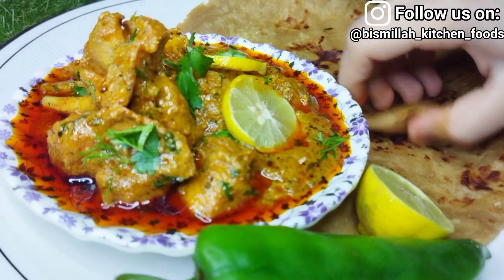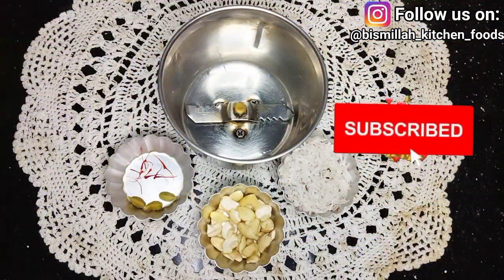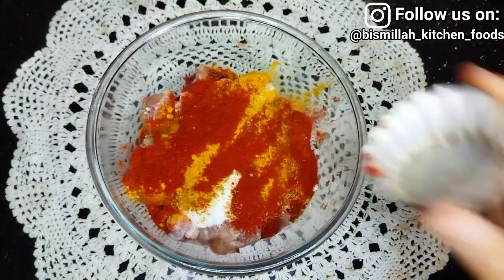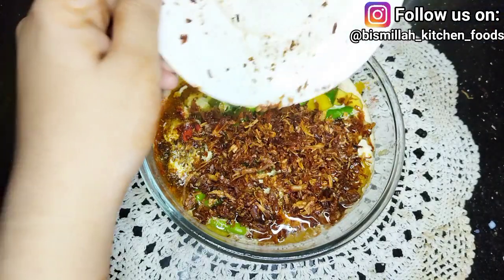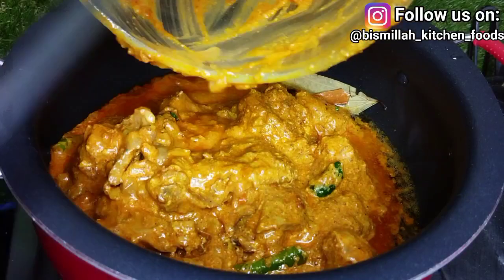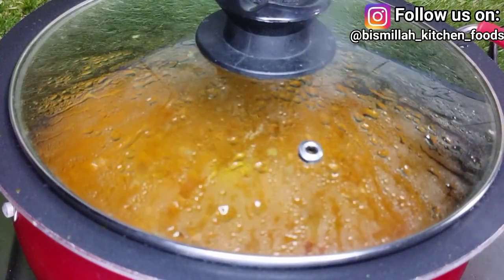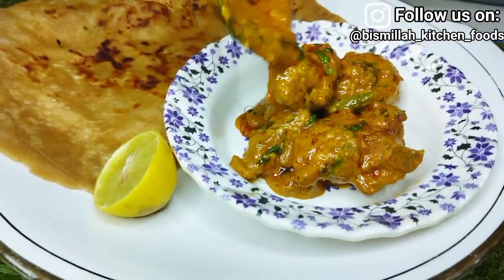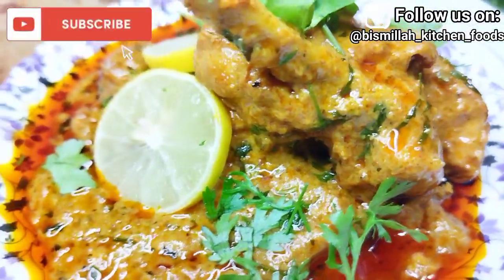💯 Guarantee 💯 hai ek baar khaoge baar baar banaoge|Bismillah kitchen foods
Hello Everyone.! Again I am up with my new recipe which is 'Nawabi Chicken'..!!!😄 As you all know I make recipes all inspired by my Mother🌍❤.,which are too deliciously prepared as well as are Authentic in Taste too😋💘..
Sharing My Videos with your loved and near and dear ones📲..
Also I will appreciate if you suggest me good ideas for making more new good recipes😍✌..!
Keep inspiring me In the same way.. And let me get to a better position..!. Inshallah..!!! 🌹🌈
 Always for your help.!😊

Among My Popular Recipes- 😍👇🏻

Nawabi Chicken recipe|How to make Nawabi Chicken recipe|Bismillah kitchen foods
nawabi chicken
ninja hattori in english
ninja hattori
nawabi chicken
namkeen pyaaz ghost
navnirman poem 12th hindi
namkeen pyaaz gosht
naat
napolean trailer
namkeen gosht recipe
nawabi chicken recipe
naate paak video
nayyar shaikh
nawabi chicken
nawabi chicken recipe
nawazuddin siddiqui movies
nawazuddin siddiqui new song
nawabzaade full movie
nawab new song
nawal khan naat
nawazuddin siddiqui
nawa nawa pyar gippy grewal
nawada ke sobhiya par tor sadiya
nawabi chicken
nawabi chicken recipe
nawabzaade full movie
nawab new song
nawab song
nawab
nawab jesan song
nawabs kitchen
nawabi semai recipe
nawabzaade movie
nawabzaade
nawab gaming
nawabi chicken
nawabi chicken recipe
nawbi semai recipe
nawabi paneer
nawabi paneer recipe
nawabislive
nawabi song
nawabi dal recipe
nawabi semai
nawabi chain
nawabi chicken
nawabi chicken recipe
nawabi chain
nawabi chicken recipe in tamil
nawabi chain design
nawabi chain design gold
nawabi chicken boti fry
nawabi chain making
nawabi chicken biryani
nawabi chicken curry
nawabi chicken
nawabi chicken recipe
nawabi chicken chandigarh
nawabi chicken tikka recipe
chicken
chicken steam roast
chicken afghani
chicken ghee roast recipe
chicken tikka biryani aamna
chicken recipe
chicken korma recipe
chicken manchurian recipe
chicken karahi recipe
bismillah biryani
chicken recipe
chicken nihari recipe
chicken biryani
chana batata recipe
chana masala recipe
chatpata chana
shahi chicken
malai chicken
Discover the Mouthwatering Nawabi Chicken
bismillah kitchen foods